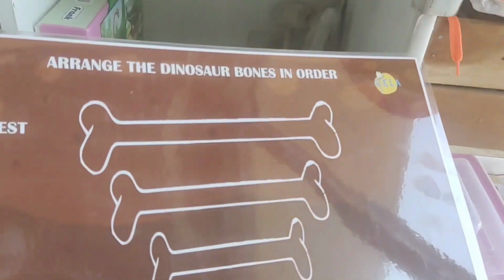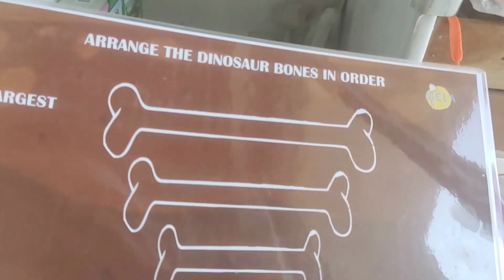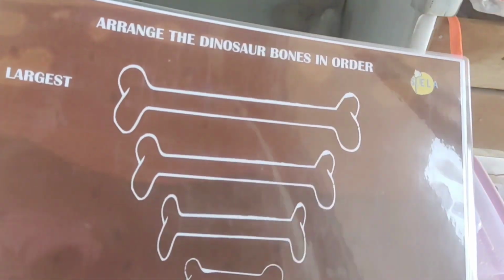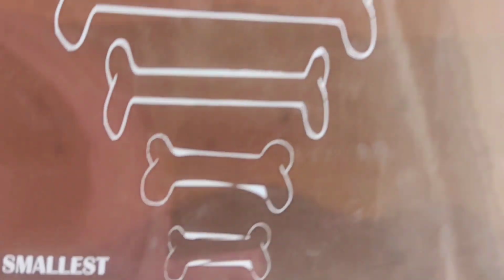Montessori shelf Tour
Hello
this is Prithi, full time mother , homeschooling enthusiast, In this video you will get to see our shelf work planned for the entire week .